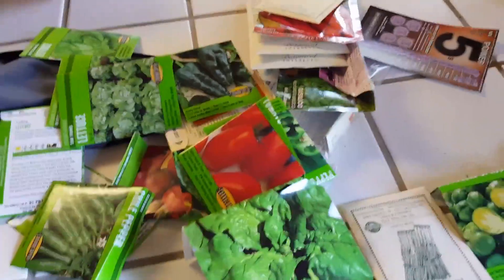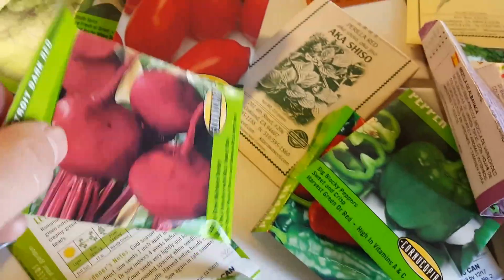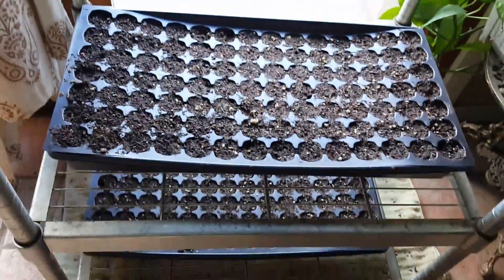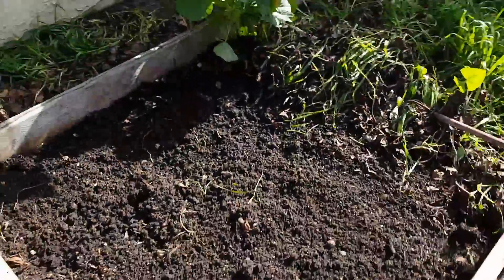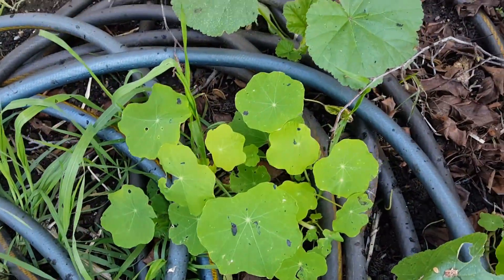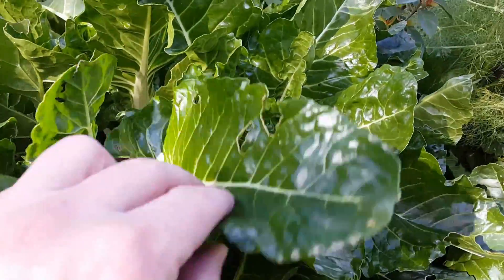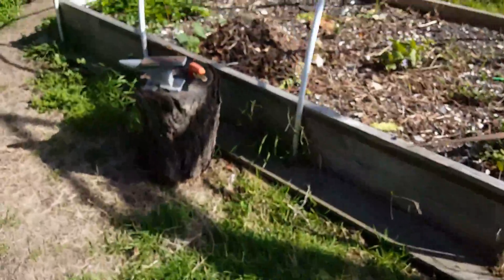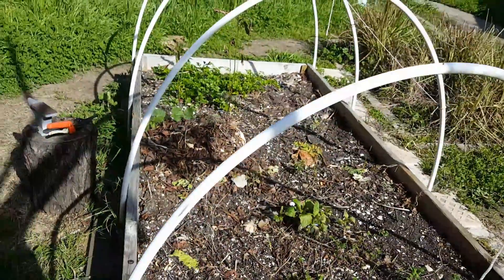Planting seeds in spring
This will be the beginning of a series of videos showing the progress of my food growing project from feb 2017 into the fall of 2017.
Every Couple of weeks i'll show a short video of whats going on in my backyard garden.
I went overboard and brought 70 bucks worth of seeds. To start things off...I'll be starting my seeds inside.